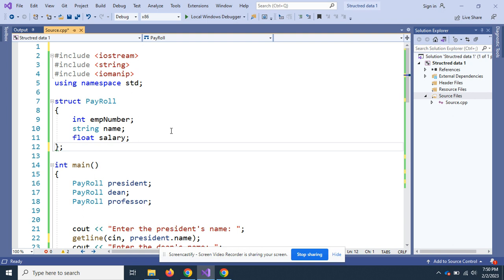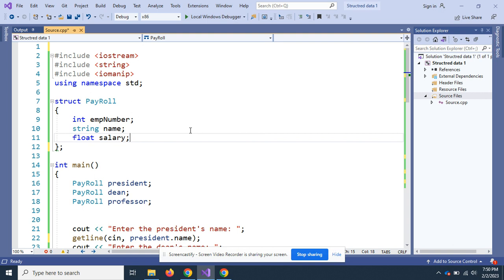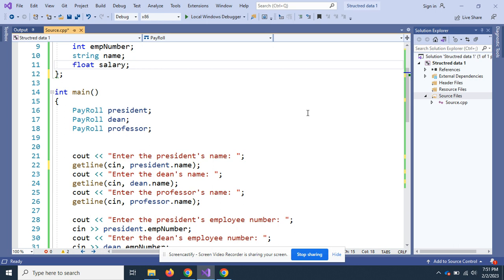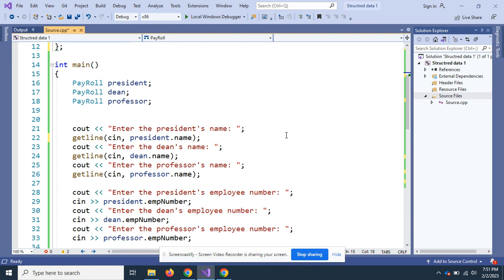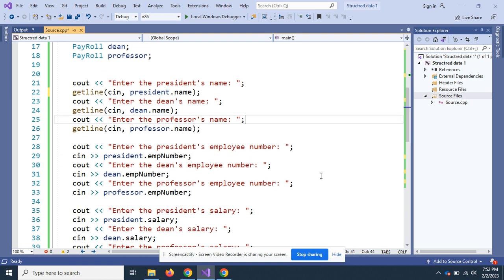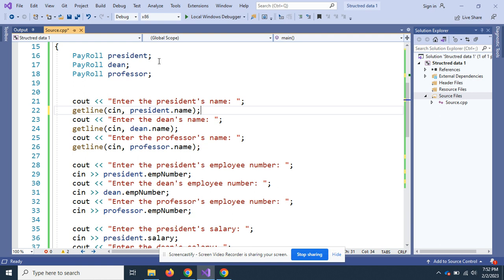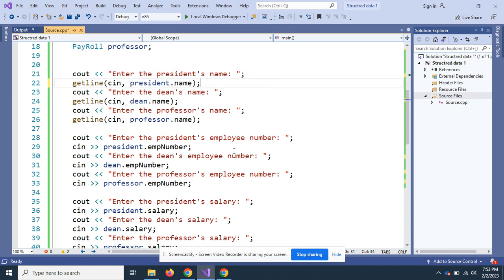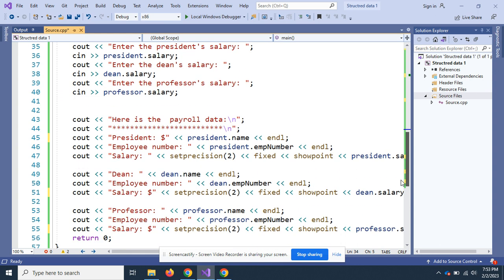Structs part 1